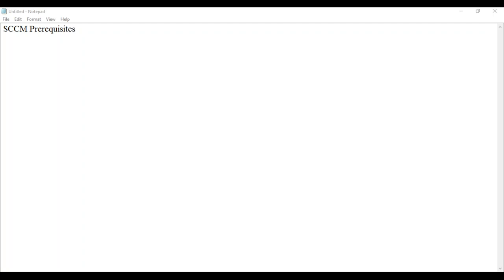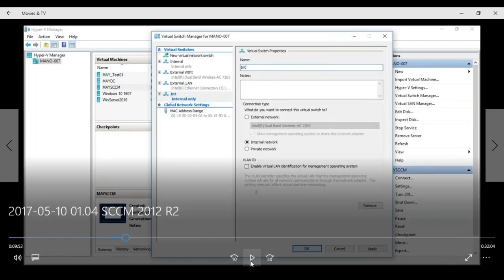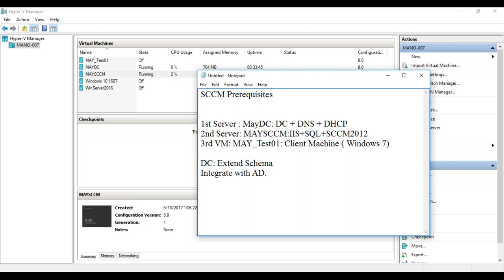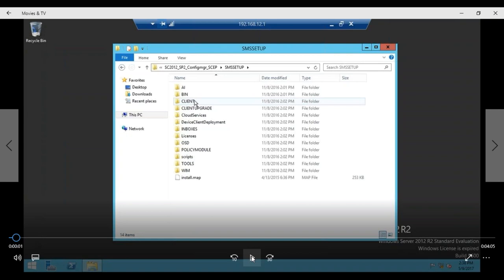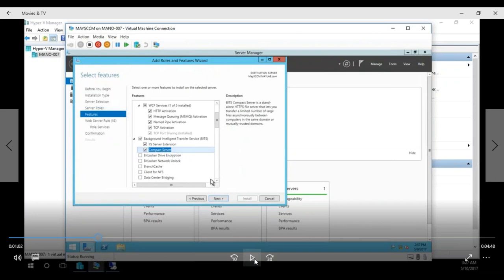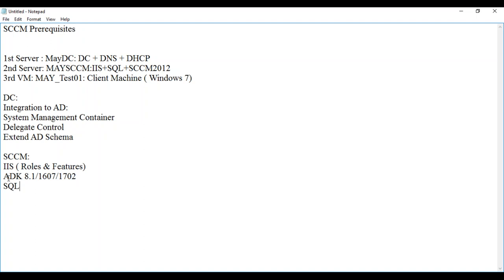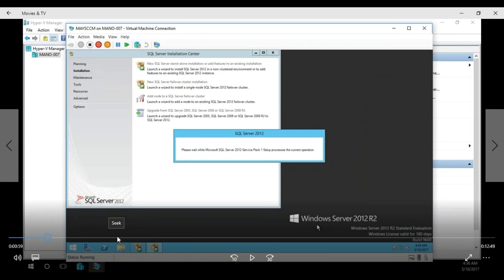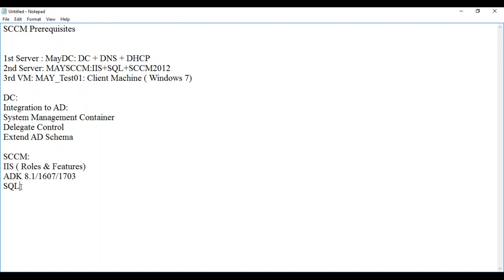SCCM Lab Prerequisites - Day1